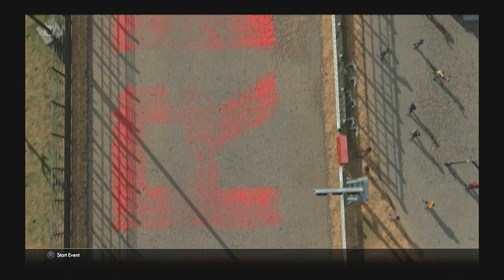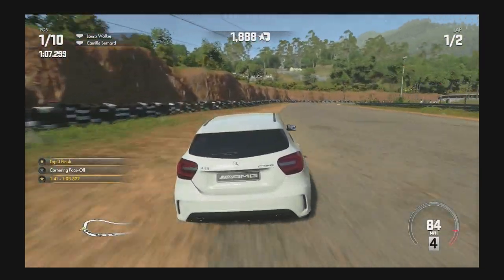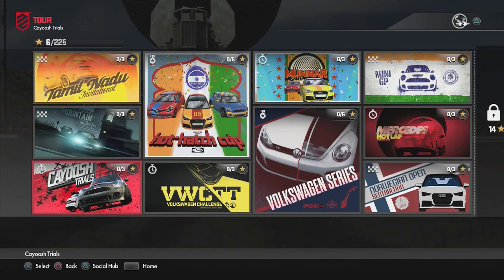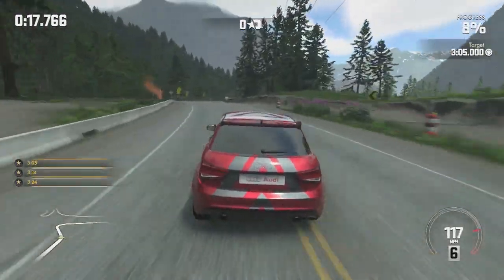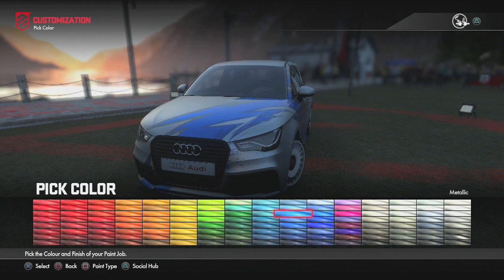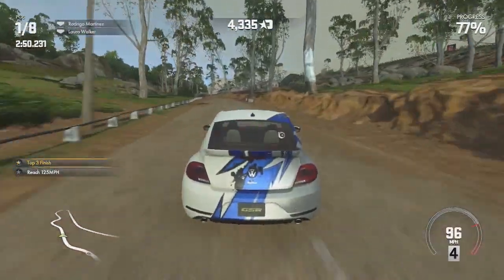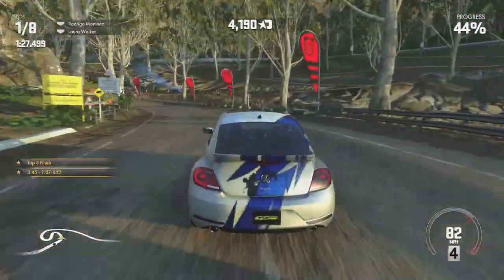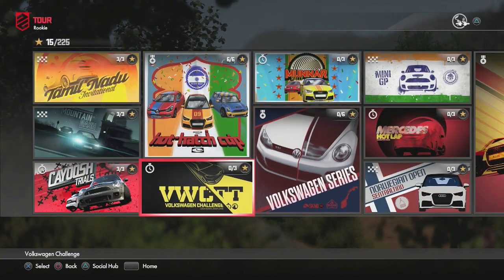Driveclub (Episode #01): First Impressions + Single Player Gameplay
Fall Racing Game #02 has just come out a week after Forza Horizon 2 reigned in some successful reviews. Evolution Studios and Sony Computer Entertainment present a mixture of simulation and arcade brilliance, along with social intuition and breathtaking visuals. It's a re-welcoming of the classic racers of the olden days along with the realistic visuals and scenery, as well as the social integration of today. Race Together, Win Together, Driveclub. Here's Episode #01, where I share my first impressions and take various compact cars for an awesome spin.

Uppermost - Rise